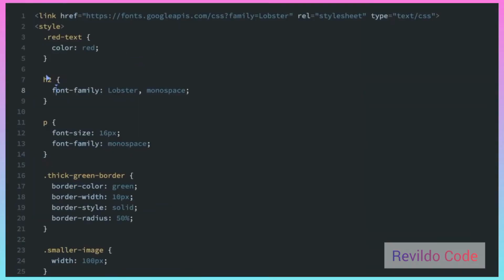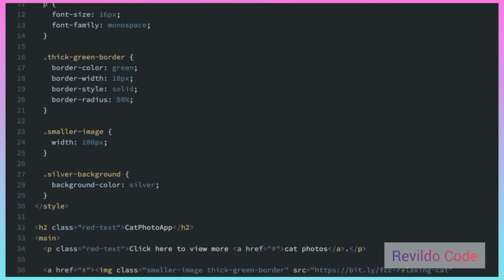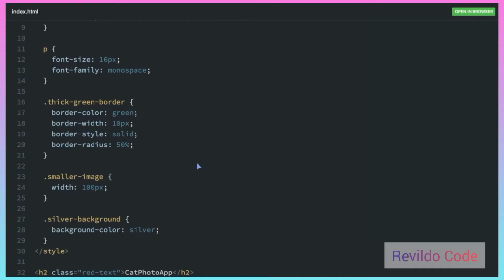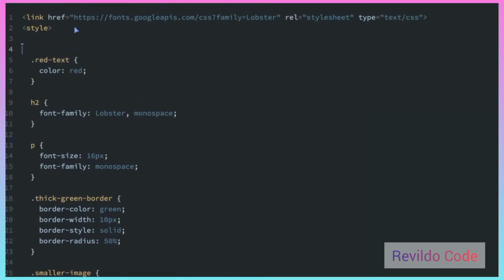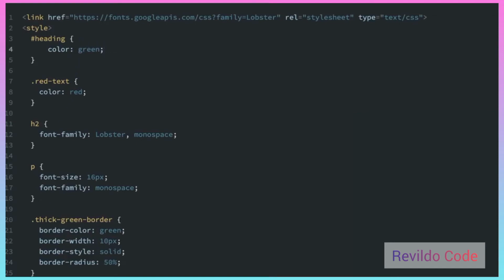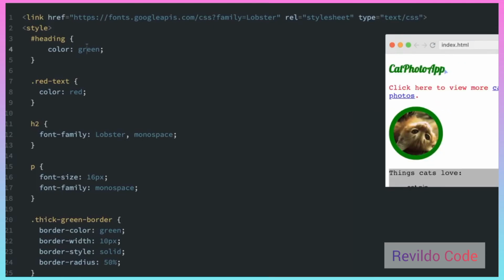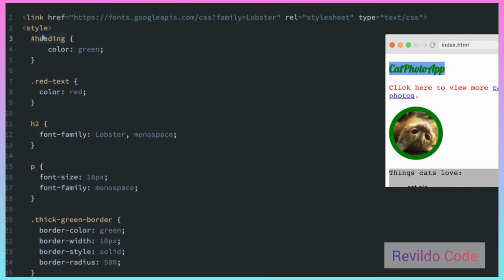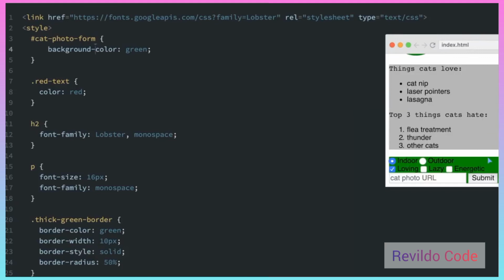Set the id of an Element | Use an id attribute to style an Element in CSS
Set the id of an Element | Use an id attribute to style an Element in CSS | CSS Full Course

The syntax for id is: write a hash character (#), followed by an id name.

The ID attribute of an element is an identifier which must be unique in the whole document. Its purpose is to uniquely identify the element when linking (using an anchor), scripting, or styling (with CSS).

CSS ID selector uses the ID attribute of an HTML element to select one unique element on a page. To use an ID selector in CSS, you simply write a hashtag (#) followed by the ID of the element. Then put the style properties you want to apply to the element in brackets.

The id global attribute defines an identifier (ID) which must be unique in the whole document. Its purpose is to identify the element when linking (using a fragment identifier), scripting, or styling (with CSS).